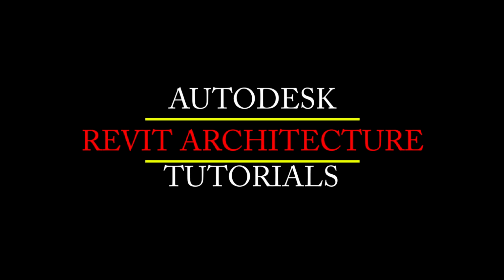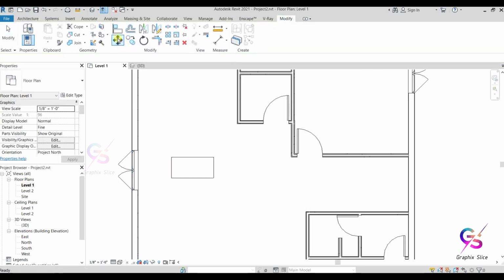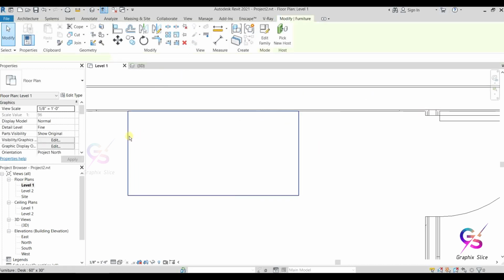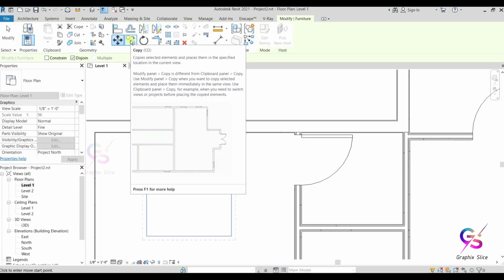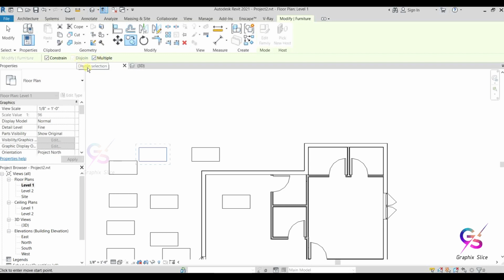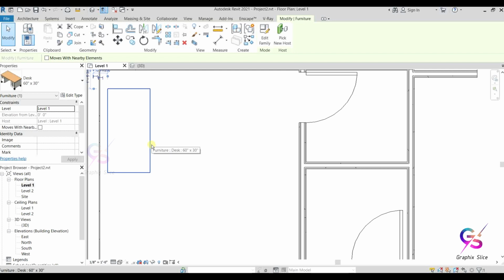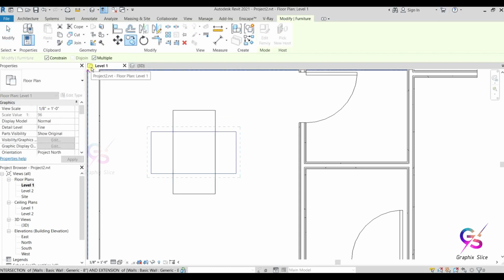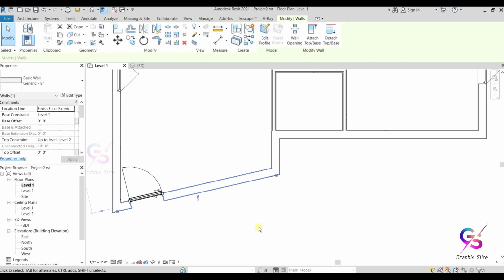Modify Tools in Revit Architecture | Move | Copy | Rotate | Modification Tools in Revit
Hello everyone. I'm started a series of Revit architecture for Beginners.
In this class you are going to learn, Modify tools like Move, Copy, Rotate in Revit